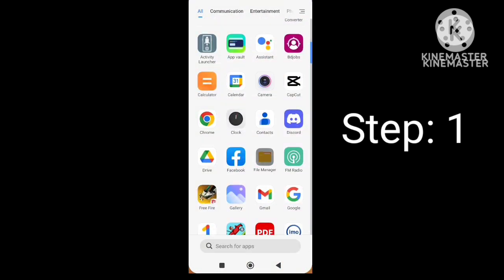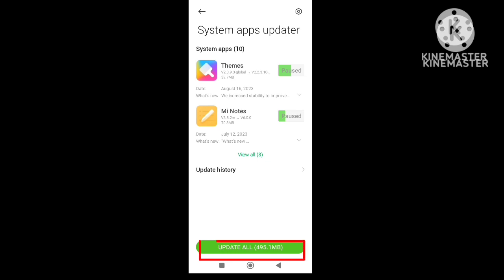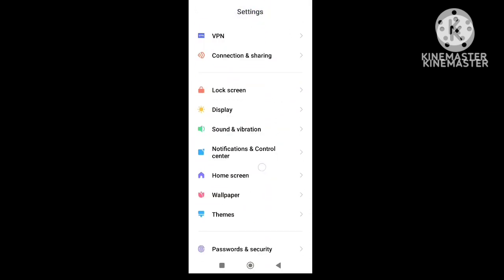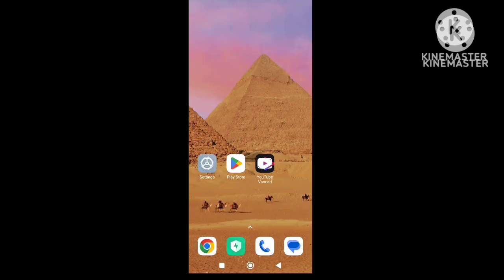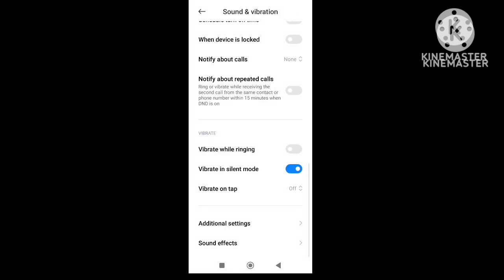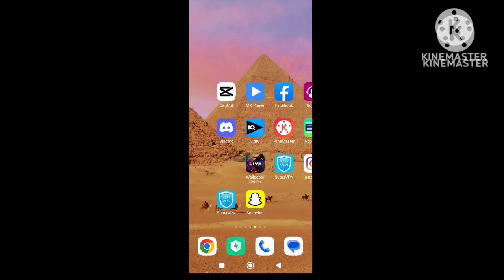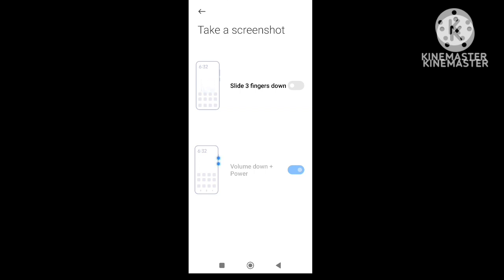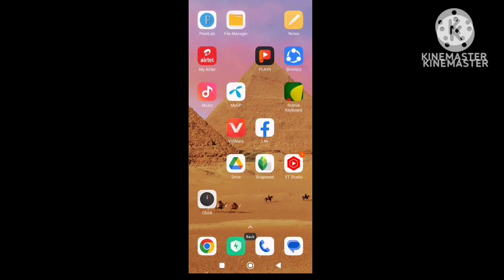How to fix Automatic touch problem | laggin&Hanging problem | Realme, Redmi & Xiaomi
In this video I will show some common problem solutions of realme, redmi and Xiaomi phones. Such as, automatic touch problem, Any app that opens automatically, Back button doesn't work properly when clicking back button, if you want to minimize it is not minimize, and the phone hangs or lags. These are some of the common problems that occur more often in MIUI version phones. These problems are not only in the MIUI version of the phone, but also in other phones. But these problems are more common in MIUI version phones. So follow my instructions, why these problems occur and how to solve them.

                      ▬ 🔎 𝐇𝐚𝐬𝐡𝐓𝐚𝐠𝐬 ▬

Youtube not opening in chrome problem solved (redirecting to app)
How to fix messenger keeps crashing problem Android & ios

Telegram message not sent | Fix Telegram unable to send SMS please try again later

How to enable dark mode on instagram after new update | Instagram dark mode settings

Fix can't download Whatsapp messenger error from play store on Android

1 1 1 1 vpn connection problem | Fix 1.1.1.1 VPN not connecting problem

Fix Dual apps missing | enable dual apps any Xiaomi/Redmi

How to Unbanned From WhatsApp Quickly- Updated  | WhatsApp number is temporary ban GB Whatsapp

How to Fix messenger couldn't send the message | can't send the message messenger

How to Play EAC3 Not Supported MX Player | Fix MX Player EAC3 Audio Not Supported

Capcut no internet connection problem fix | How to fix no internet connection in capcut app

How to fix Can't install dream league soccer app in Google play store

Play YouTube video on Lock screen | listen YouTube songs in background

How to fix YouTube Vanced not working problem | video not playing on YouTube Vanced

Fix you need the official WhatsApp to use this account

How to fix Chrome keeps stopping problem on Android phone | Chrome keeps crashing

How to fix Chrome keeps stopping problem on Android phone
How to use two factor authentication on Facebook account

How to fix camera not working | sd camera error, camera is temporarily unavailable

How to Fix Google chrome Facebook login problem | Facebook not opening in Chrome

How to Stop Spam calls on Android phone | Block spam calls

How to setup Instagram thread account | Instagram thread account

Ho to fix you need the official whatsapp to use this account